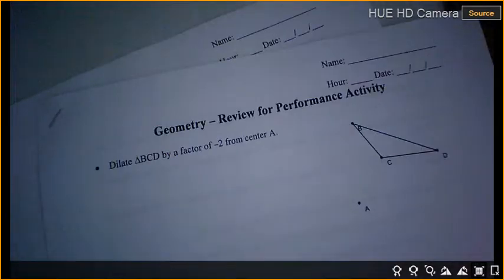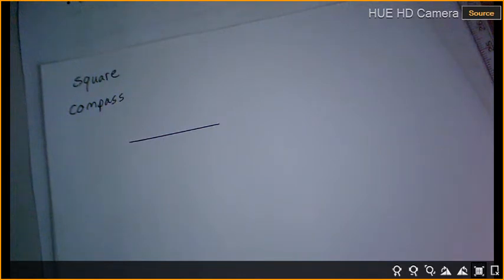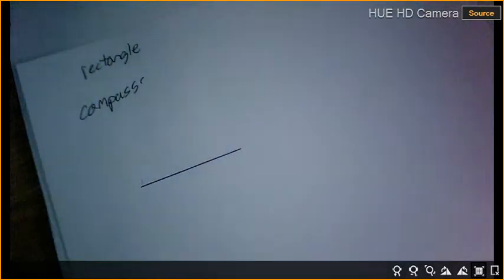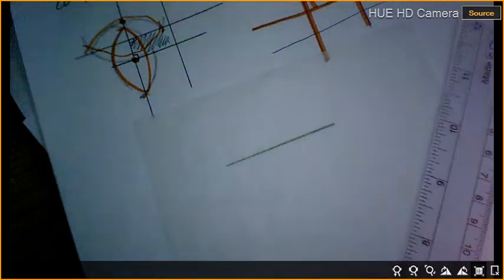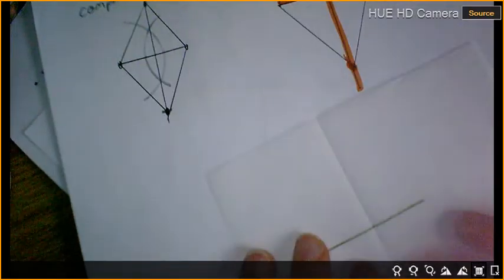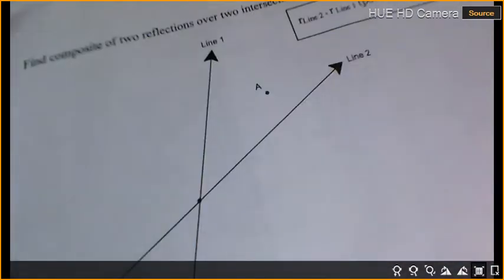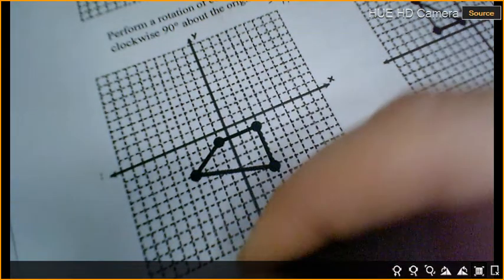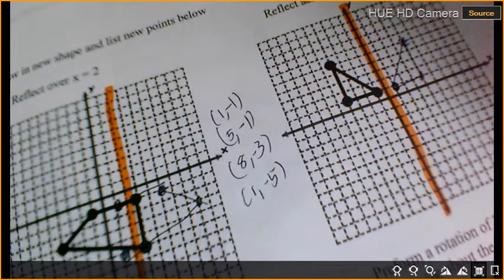Geometry 1 14